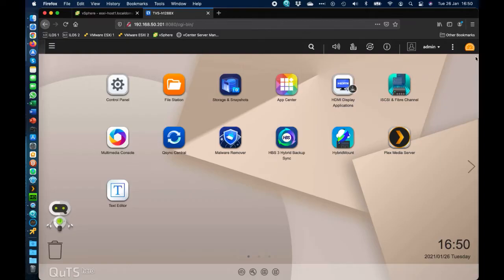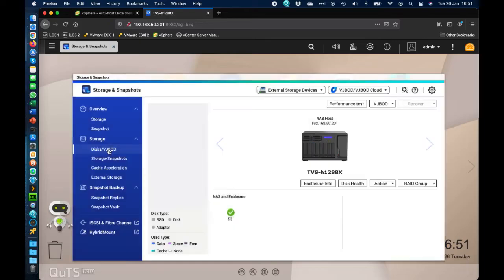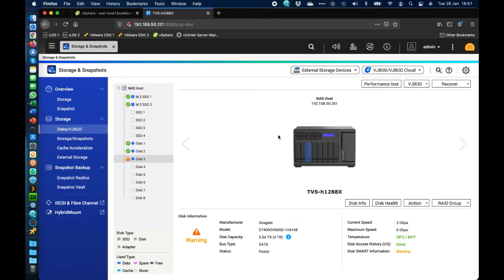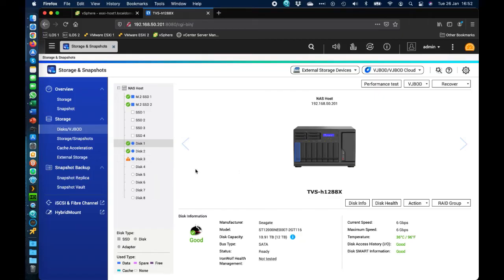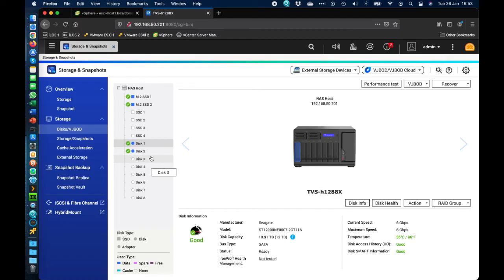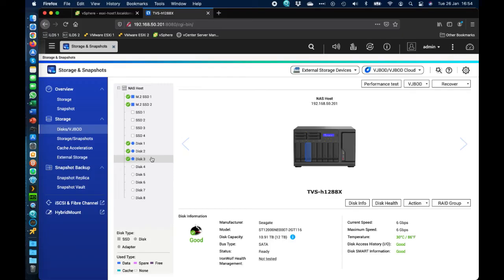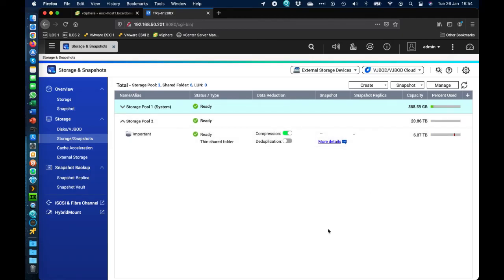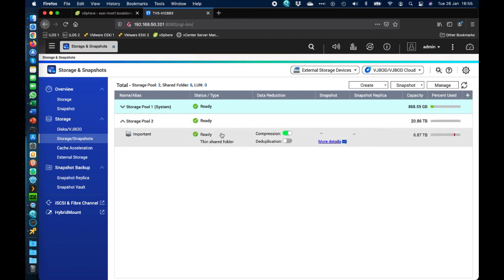How to replace a failed or faulty HARD DISK on your QNAP NAS | 2024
Hard drive failures aren’t something we expect, but they can happen. In this video, we walk you through the process of replacing a failed hard drive in your QNAP NAS. To minimize the risk of data loss, we strongly recommend regularly backing up your data and using RAID (Redundant Array of Inexpensive Disks) configurations for additional protection.

What Is RAID and the Different Types?
RAID 0 (Striping)
RAID 0 involves taking multiple disks and combining them into a single large volume. This significantly increases the read and write speeds since data is spread across multiple disks. Each file can take advantage of the collective speed and storage capacity of all disks in the array.

However, RAID 0 has a critical drawback: it provides no redundancy. If even one drive in the array fails, all the data is lost. This setup offers great speed but is very risky and less reliable than even a single drive. RAID 0 is not recommended if data protection is a priority.

RAID 1 (Mirroring)
RAID 1 is about redundancy. In this configuration, identical copies of data are written to two or more disks, so if one drive fails, the system can continue running from the mirrored drive without losing any data. This setup is ideal for environments where data safety is crucial.

One of the benefits of RAID 1 is that read speeds are improved since the system can pull data from any of the drives. However, write performance may be slower since data has to be written to both drives at once. Also, RAID 1 only gives you the capacity of one drive (since the data is duplicated across both), so if you have two 2TB drives, you'll only have 2TB of usable storage.

RAID 5/6 (Striping + Distributed Parity)
RAID 5 and RAID 6 offer a combination of performance and redundancy. RAID 5 requires at least three disks, while RAID 6 requires four. Both RAID types use striping (like RAID 0) to increase speed but also add parity information that is distributed across the disks. This parity allows the system to recover data in the event of a disk failure.

RAID 5: If one disk fails, you can replace it, and the system will rebuild the data using the parity information from the other drives. However, during the rebuild process, system performance will drop significantly.
RAID 6: This configuration can tolerate two disk failures before data loss occurs, making it more reliable than RAID 5.
RAID 5/6 offers improved read speeds, but write performance can be slower since the system needs to calculate and write parity data across all disks. Additionally, rebuilding a failed RAID 5/6 array can be a time-consuming process, especially as drive sizes continue to grow.

RAID 10 (Mirroring + Striping)
RAID 10 is a combination of RAID 1 and RAID 0. It requires at least four disks and offers both speed and redundancy. In this configuration, data is striped across multiple mirrored pairs of drives. This means you get the speed benefits of RAID 0 (striping) with the redundancy of RAID 1 (mirroring).

In a typical four-drive RAID 10 setup, half the disks are used for mirroring, and the other half are used for striping. You can lose one drive without losing any data, and even in some cases, a second drive failure won’t result in data loss (depending on which drives fail).

RAID 10 offers faster read/write performance than RAID 5 or 6, with quicker rebuild times when a drive fails. However, like RAID 1, you only get half the usable storage capacity. If you have four 2TB drives in a RAID 10 setup, you’ll have 4TB of usable space.

Final Thoughts:
Each RAID configuration has its advantages and disadvantages, so it’s important to choose the one that best meets your performance and data protection needs. For pure speed, RAID 0 is great but risky. For redundancy, RAID 1 is simple and reliable. RAID 5 and 6 strike a balance between speed and protection, and RAID 10 is ideal for those who want both performance and redundancy.

Make sure to back up your data and select a RAID setup that suits your environment!